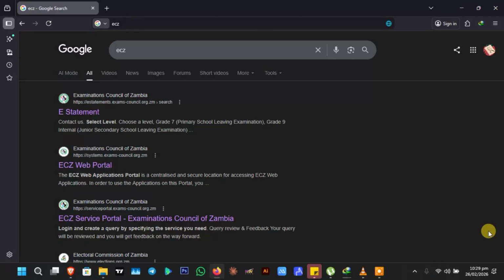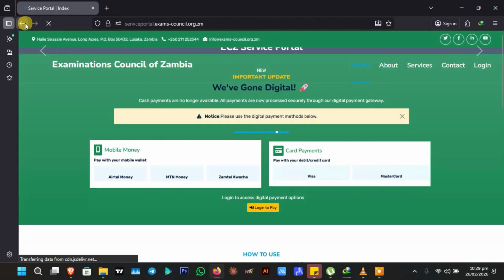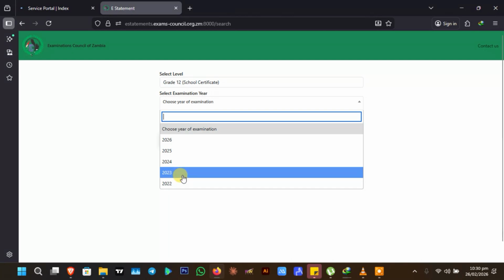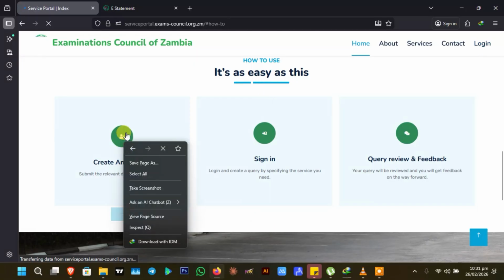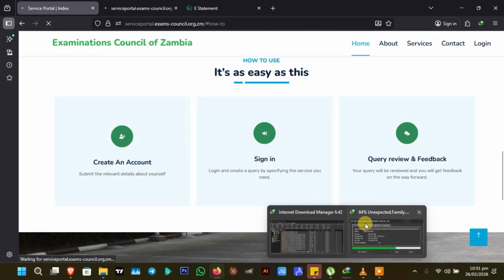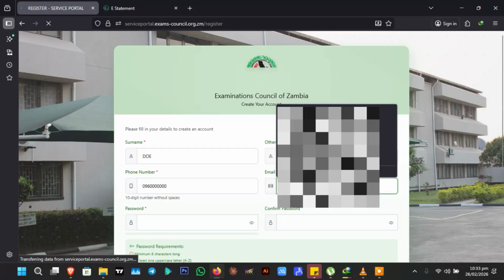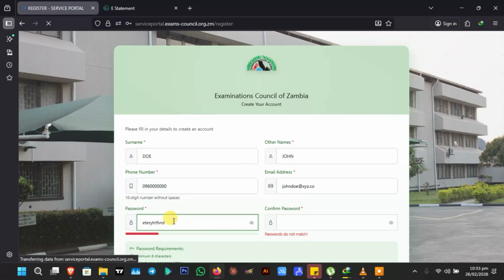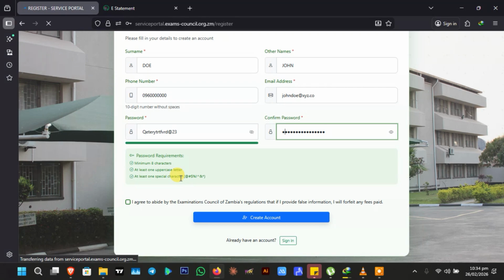How to use the ECZ Portal (ECZ) 2026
How to use the ECZ Portal 2026

Exploring the Examination Council of Zambia portal 2026 for **ECZ**. This step-by-step guide will help you while using the portal.

- Company Registration (PACRA, ZRA, Workers Comp, NAPSA, NHIMA, ECZ)
- Tax Filing
- Government Portals
- US Visa Applications
- UK Visa Applications
- India Visa Applications
- New Zealand Applications
- Shanghai Visa Applications